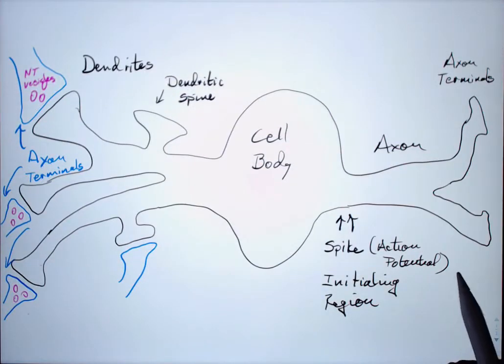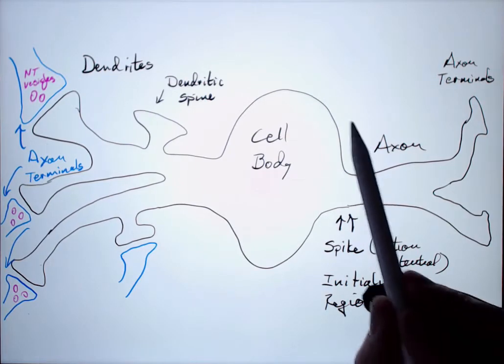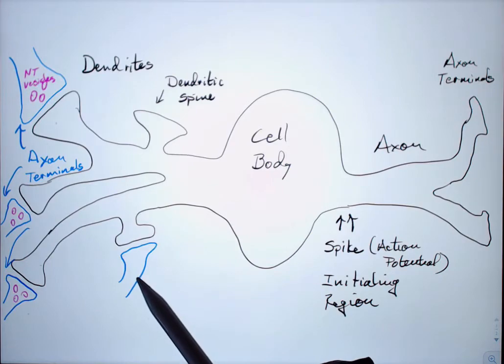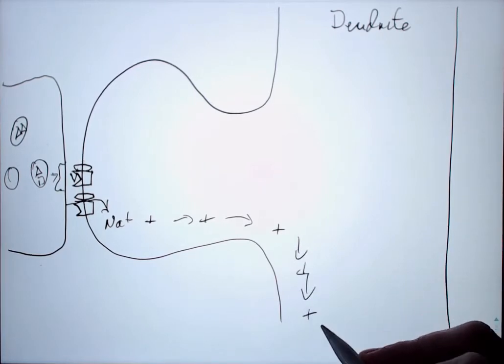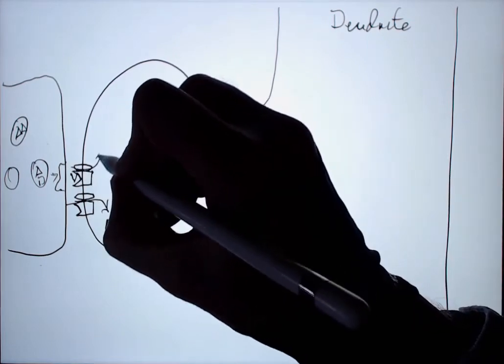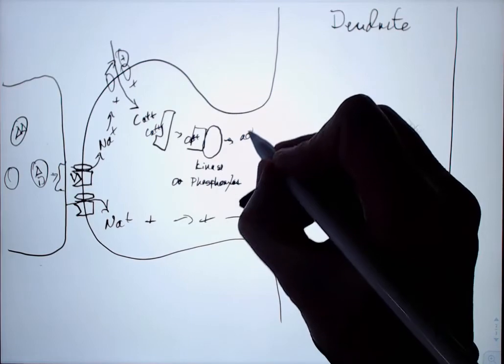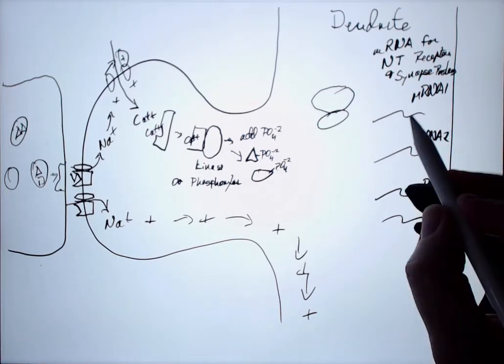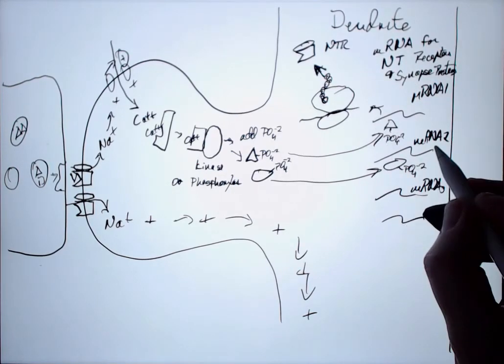Neural Circuits Learning Synaptic Tagging PART 1